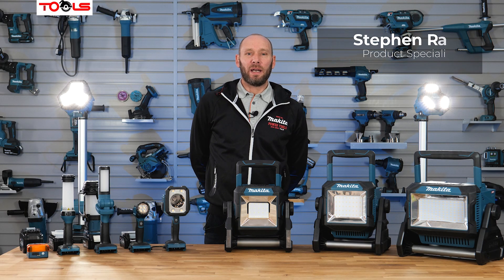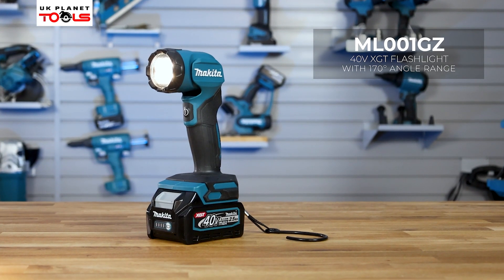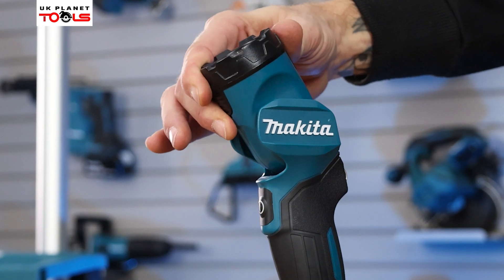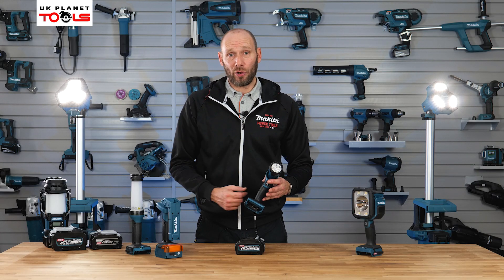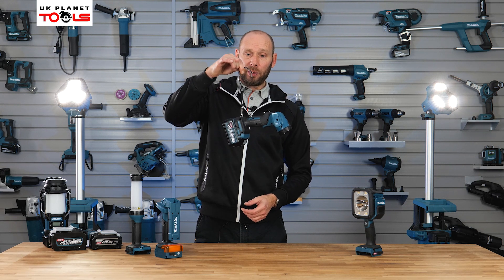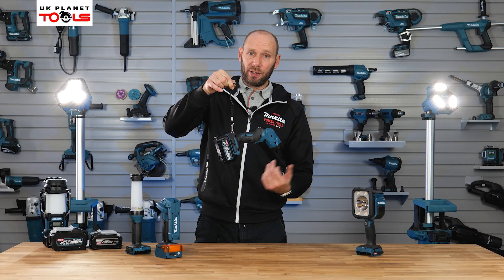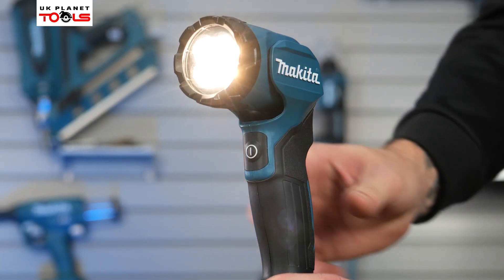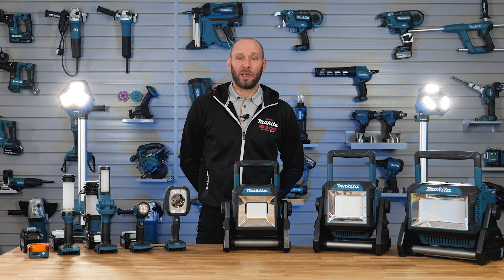Makita 40V XGT Flashlight with 170° Angle Range (ML001G)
We’re back at Makita UK in Milton Keynes for more from Product Specialist, Steve Ray.

What has Steve got up his sleeve this time around? Lights, lights & more lights! That’s right, we’re talking all about Makita’s cordless lighting range, including XGT standalone options (40V or 18V) 18V tripods and LXT Flashlights.

In this video, we go over the ML001G 40V XGT Flashlight, an essential bit of kit that is extremely user friendly, with an on/off switch and adjustable head with 12 lockable positions.

This machine has 4 LED lights with up to 160 lumens of light to keep your workspace illuminated. It also has a hanging hook to help you choose the position you want the light to face, ensuring the spotlight shines on the best possible place for visibility.

This product is now available to buy at ukplanettools.co.uk – your first and last place to shop tools, fixings and building supplies in the UK.

Liked this video? We’re bringing you loads more collaborations to look forward to in 2024.